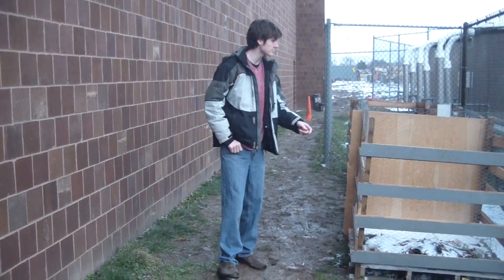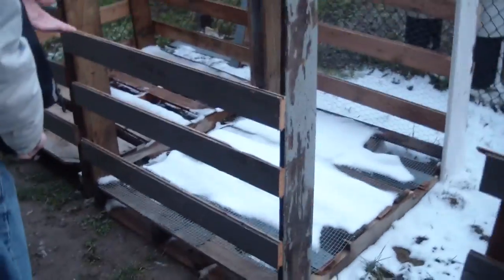The Dirt on Compost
HF-L recycles now, and use science to transform ordinary foodstuff into extreamly fertile dirt.